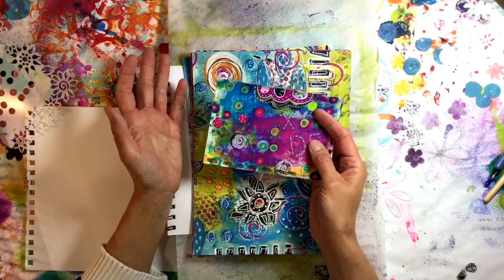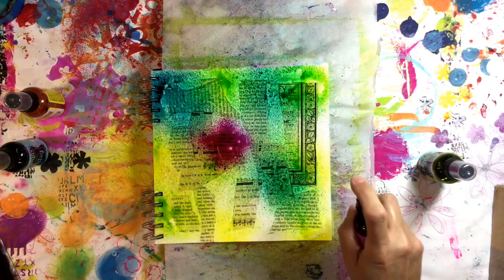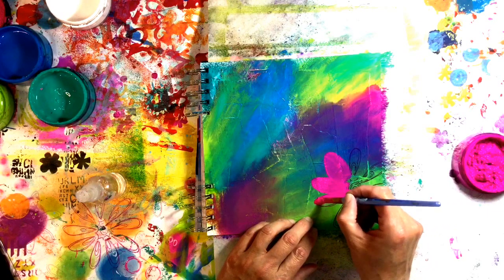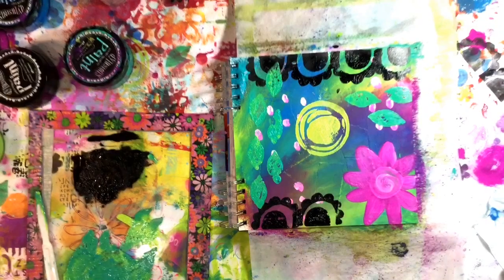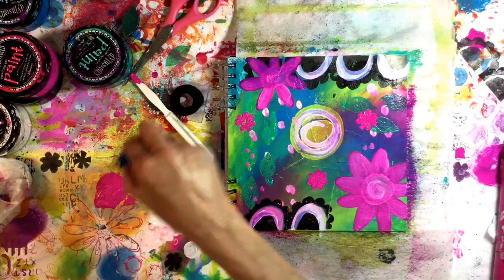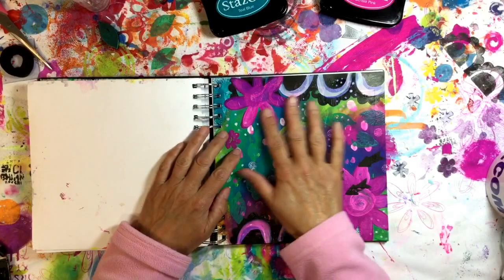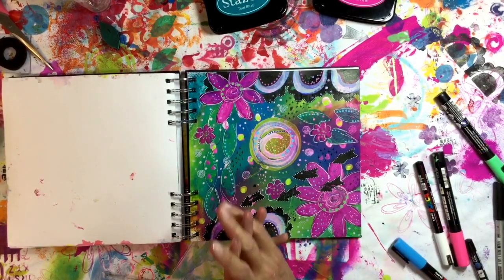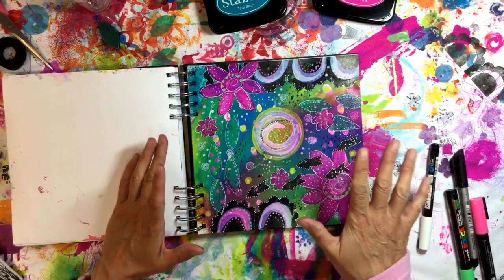Cat Hand's Mixed Media Morsels 21 - Doodles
I've been playing along with Cat Hand and her Mixed Media Morsels Facebook Group.  It's great fun, so go and check it out.